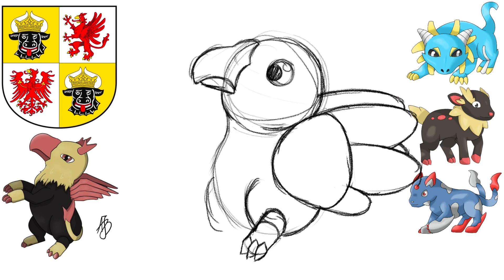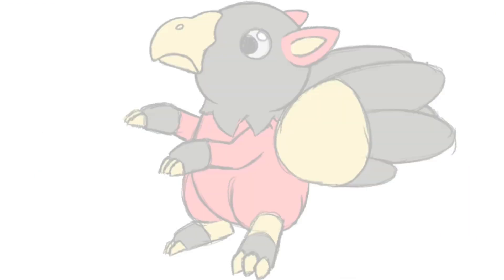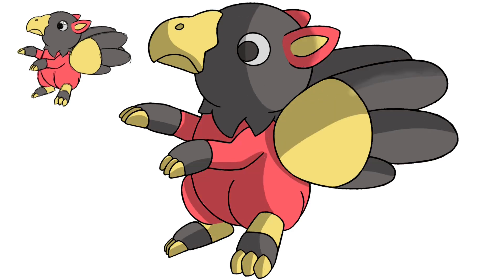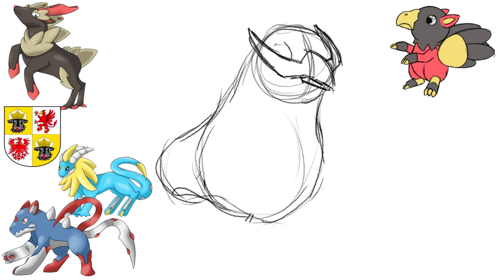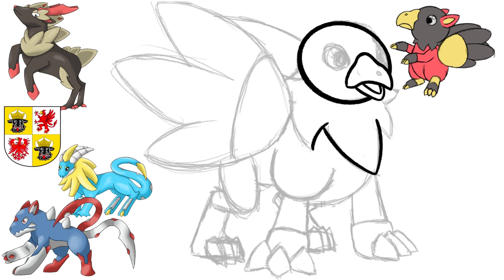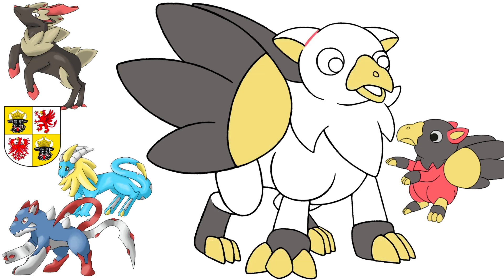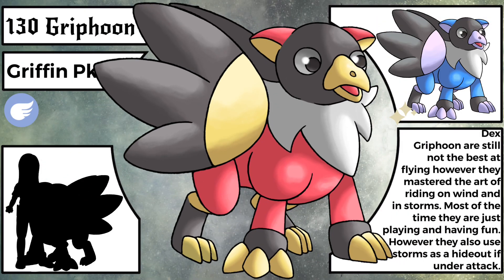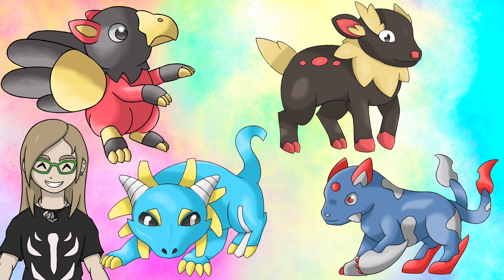Creating ORIGINAL Fakemon: EMBLEM TOURNAMENT (6) | GEN 9 | Ep. 65 | Jermanzburg Region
Hi I'm Boreal Mind,
It is finally time again for another Emblem Fakemon! Check out the other videos about emblem Fakemon here:

Credit:
All Pokémon pictures used in the video belong 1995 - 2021 Nintendo/Creatures Inc./GAME FREAK inc.

Timestamps:

0:00 - 0:16 Intro
0:17 - 2:10 First Stage Drawing
2:11 - 2:26 First Stage Griffix
2:27 - 4:21 Second Stage Drawing
4:22 - 4:40 Second Stage Griphoon
4:41 - 6:03 Emblem, Outro & Fanart Showcase